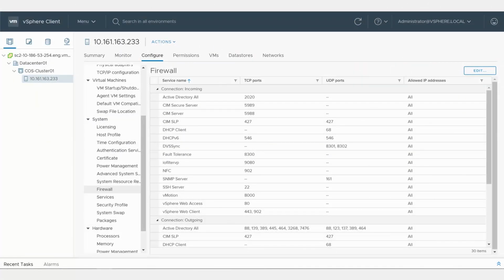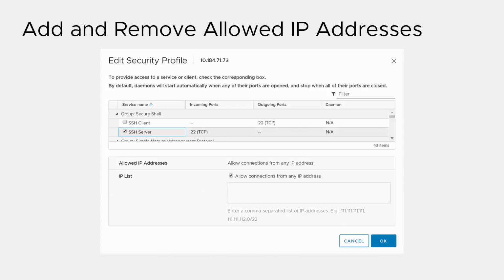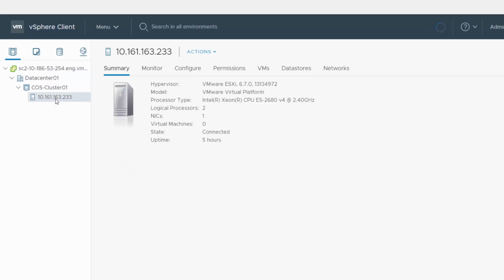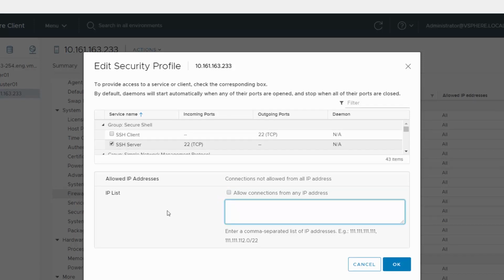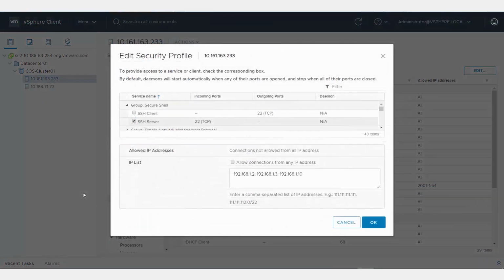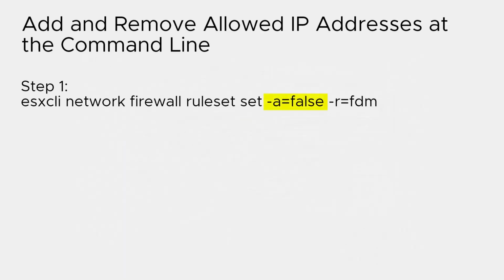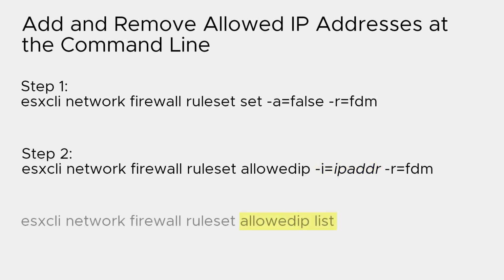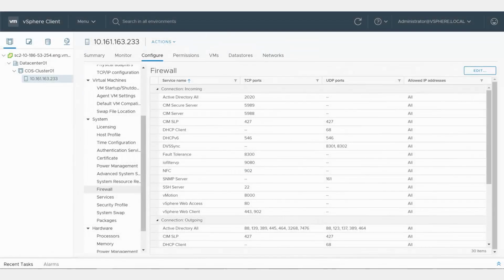Adding Allowed IP Address to the ESXi Firewall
This video describes how to specify which IP addresses can access services on ESXi hosts.